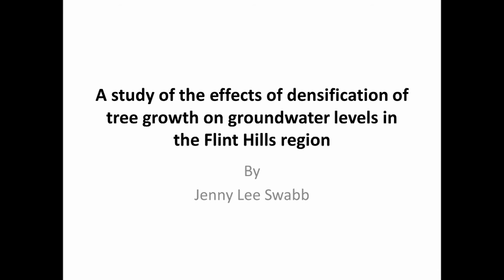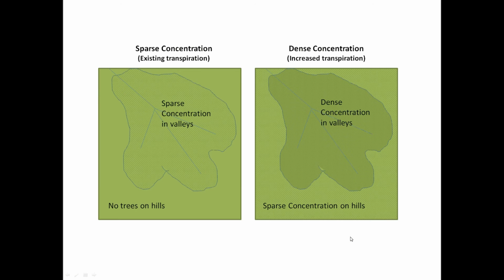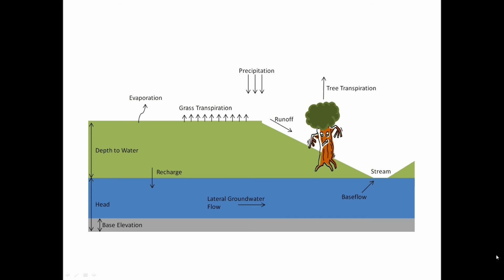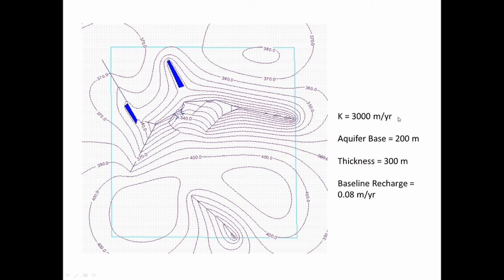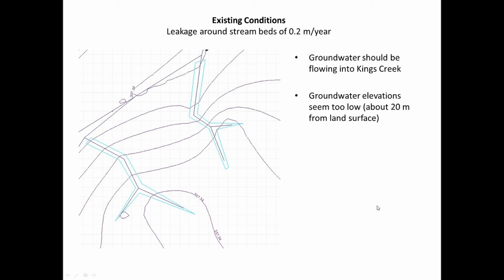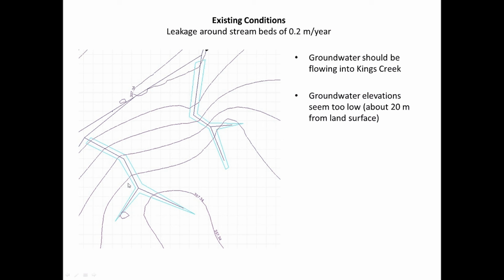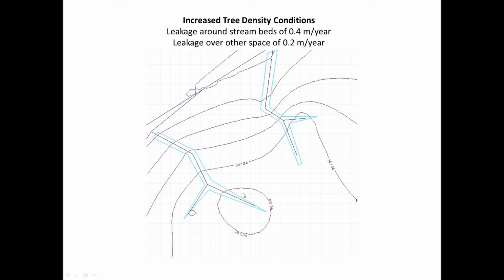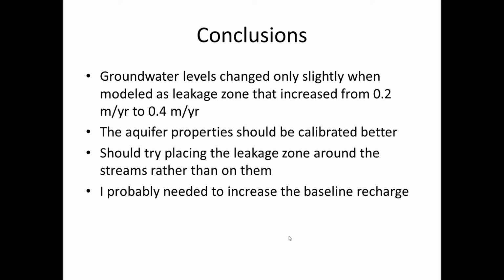Modeling trees in the Flint Hills by Jenny Swabb